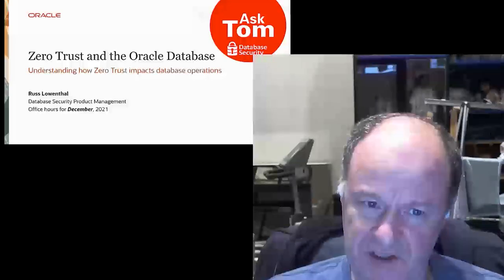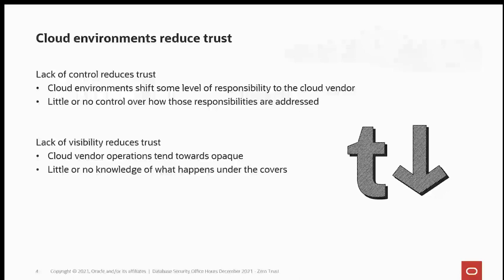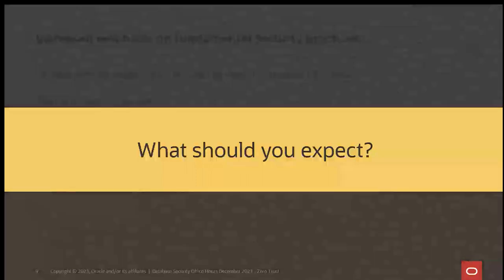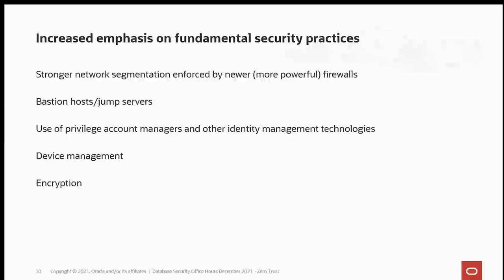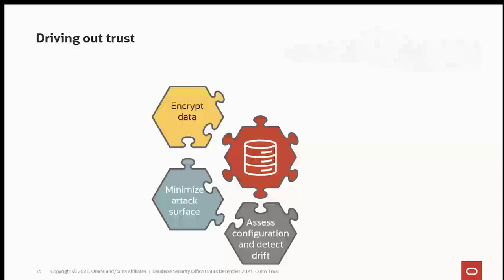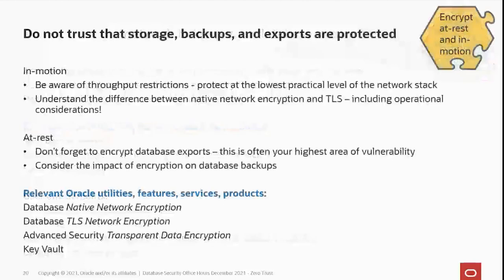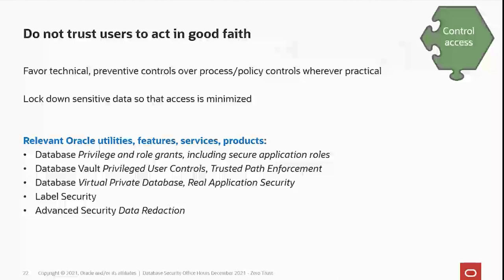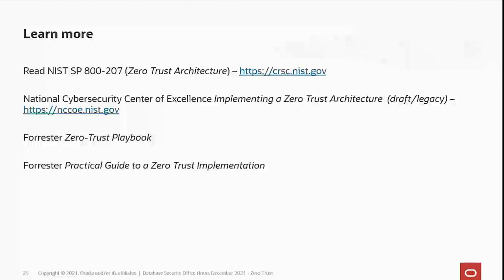Zero Trust and the Oracle Database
Many organizations are adopting "Zero Trust" as a strategic security initiative. In this session, we discussed what zero trust is, how you can apply the zero trust framework to an Oracle Database, and how zero trust impacts database operations.

Here is a guide to the recording;

00:55 What is zero trust?
02:49 What reduces trust?
06:20 Threats addressed by zero trust
07:26 What should you expect from a zero trust initiative?
14:55 What should you do to support a zero trust initiative?
25:15 Learn more